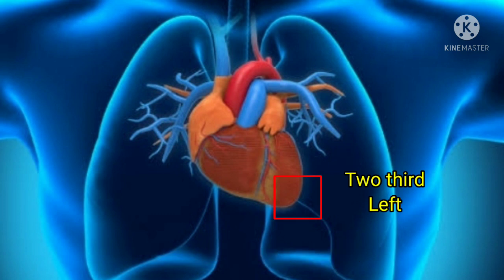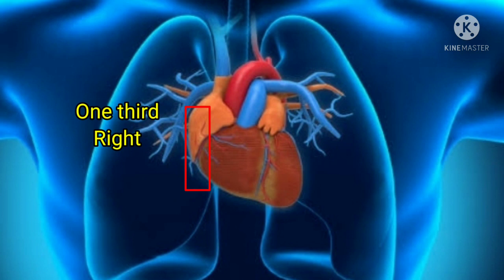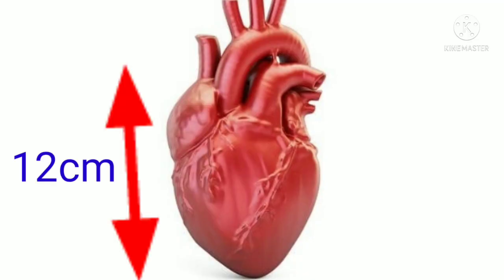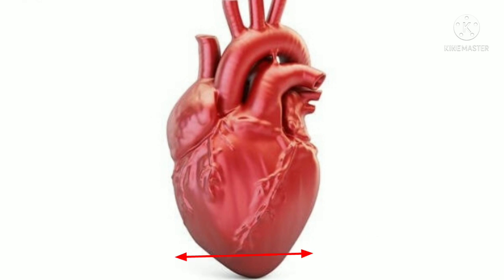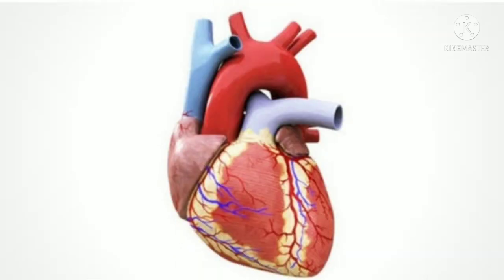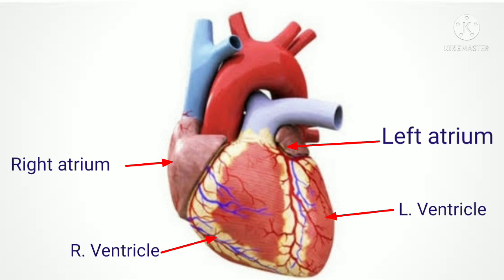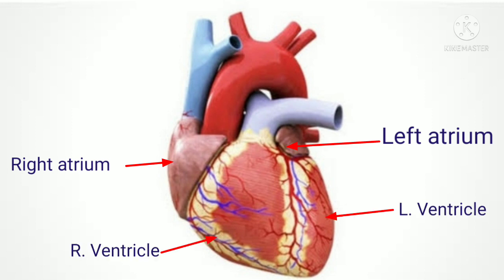Human Heart. Details information about human heart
Human Heart is situated in the thoracic cavity between the lungs, above the diaphragm.
The upper broad part is called as base and the lower narrow, the apex.
Two third part of heart situated on left side and one third part on right side.
Human heart
1-location
2- size
3- structure